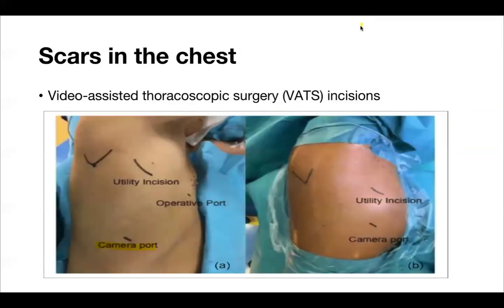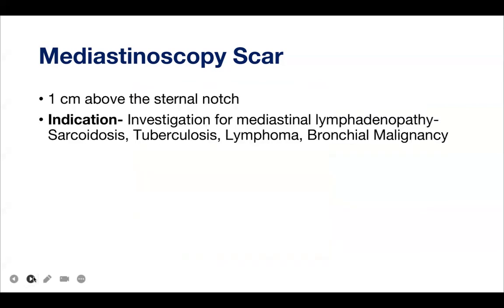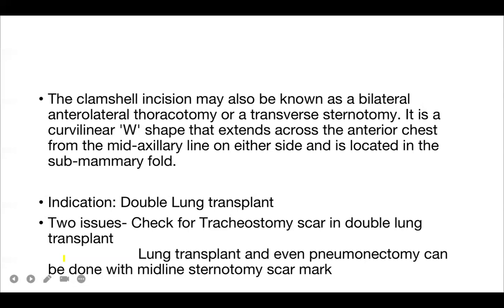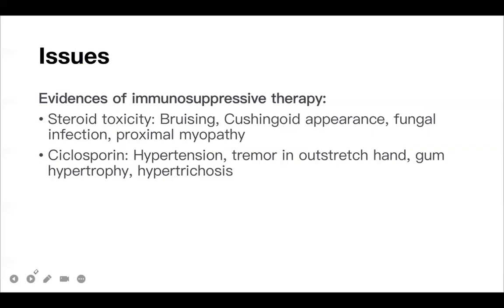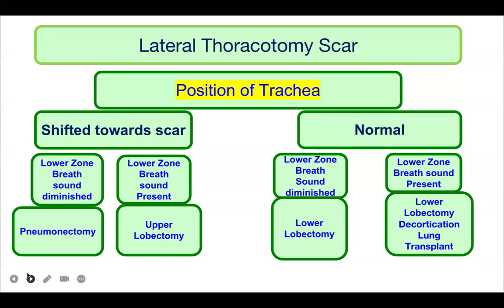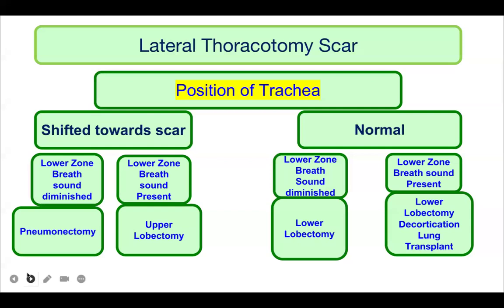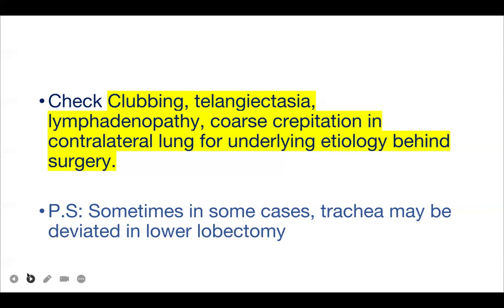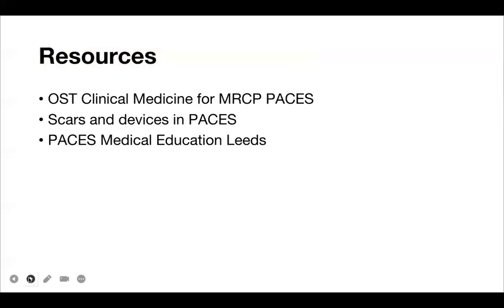MRCP UK PACES: Respiratory Scars (English)